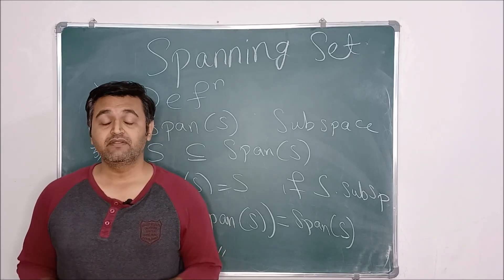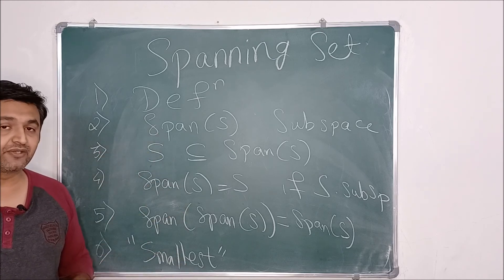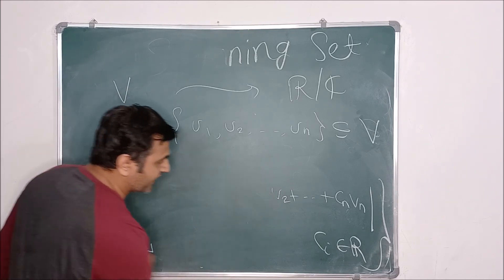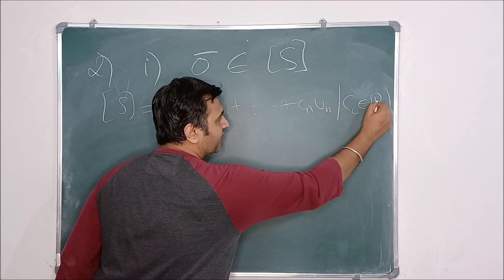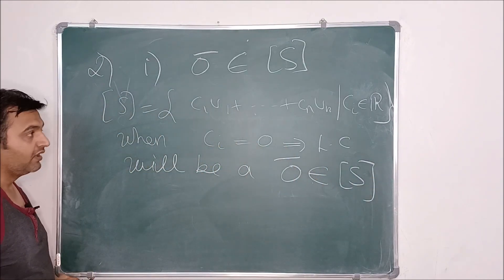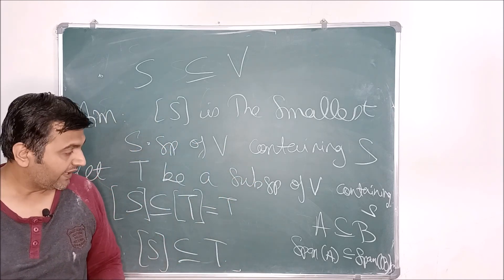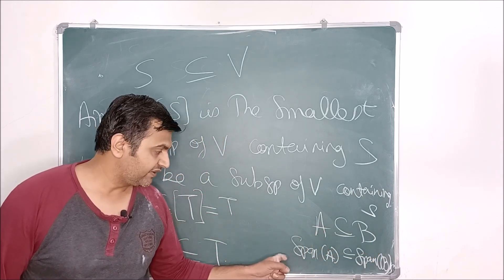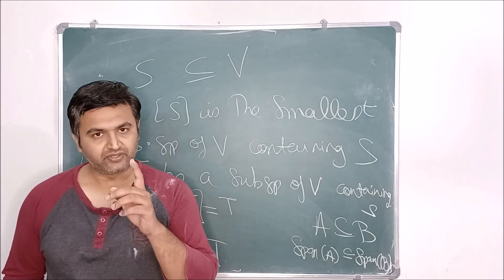Spanning set of subset in Vector Space along with important results.